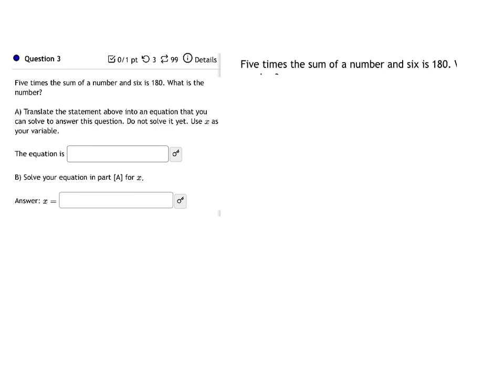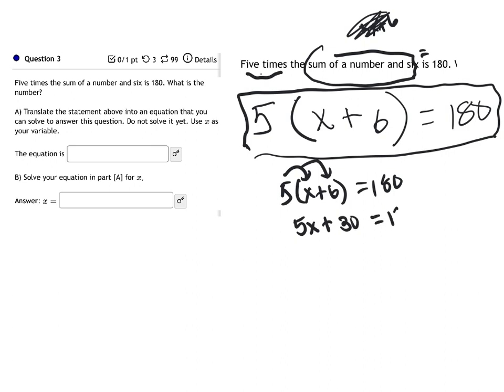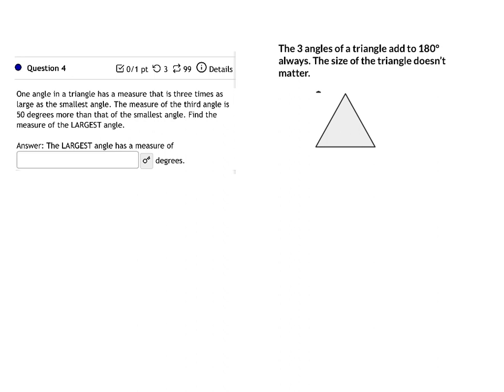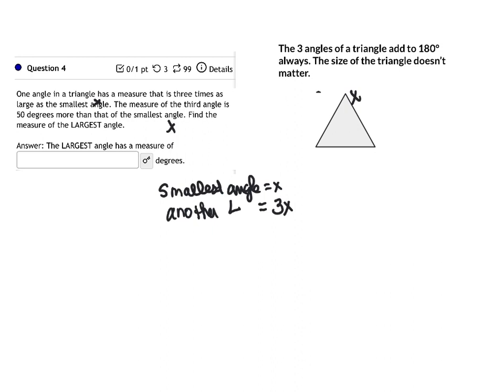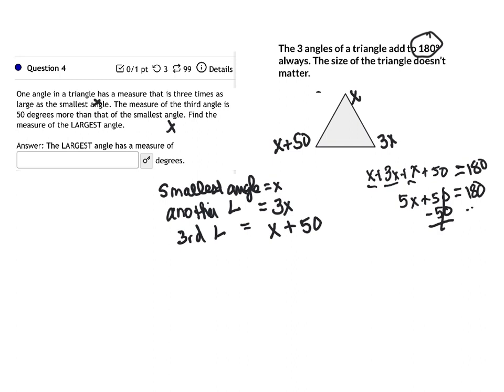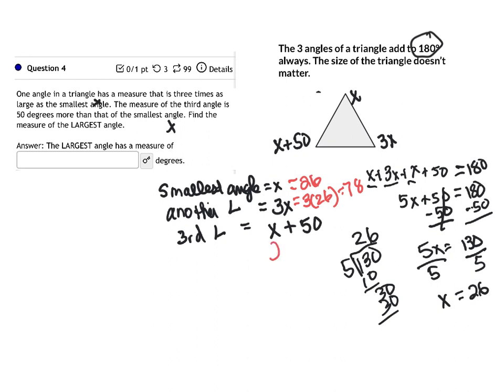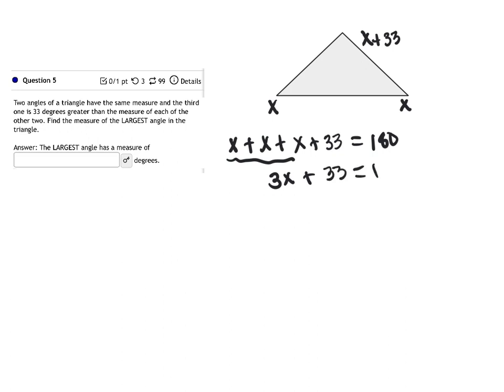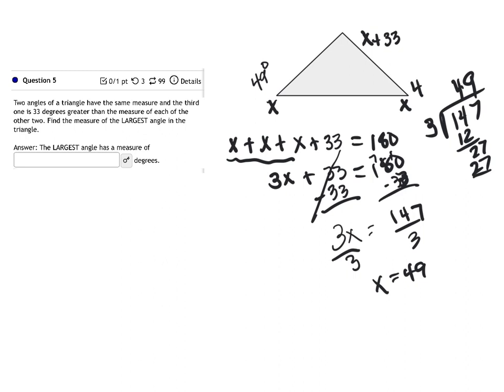331 hw 9 3-5